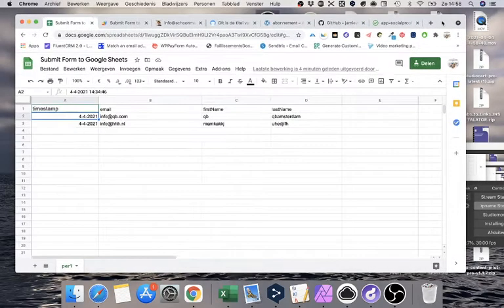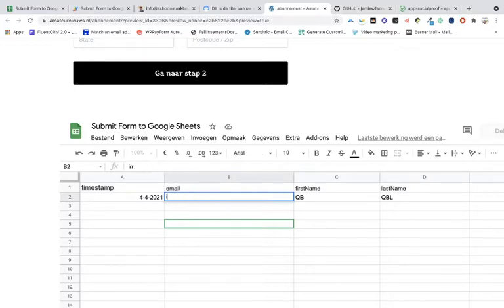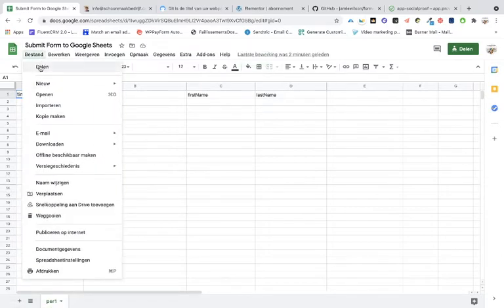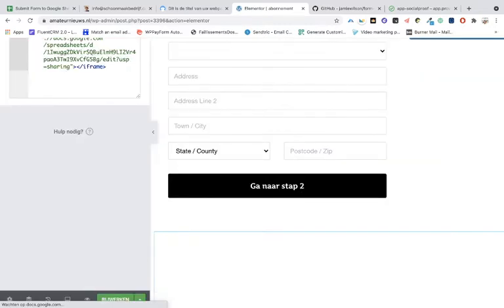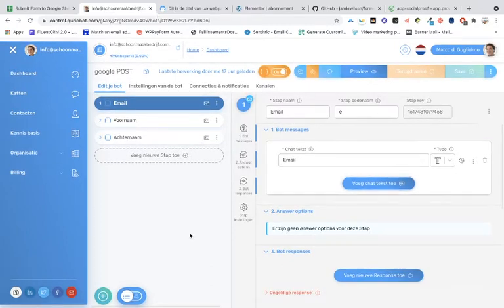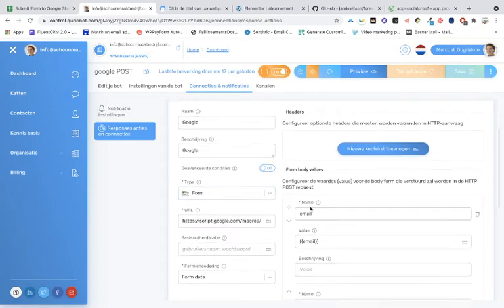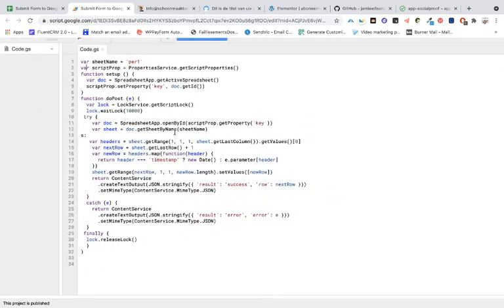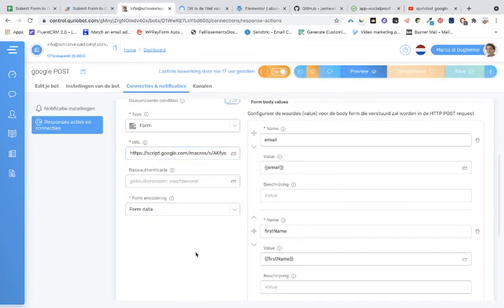Quriobot google sheets 2021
Quriobot google sheets